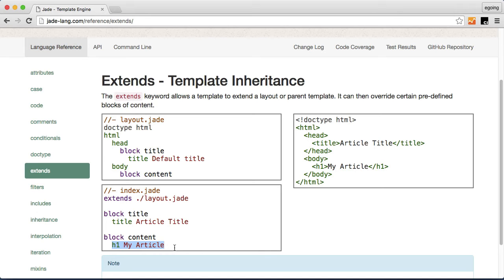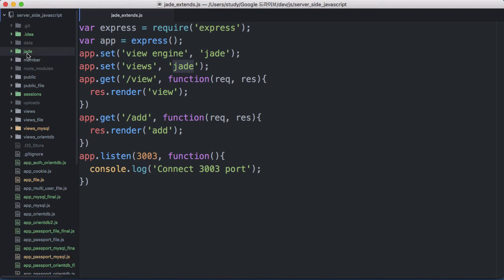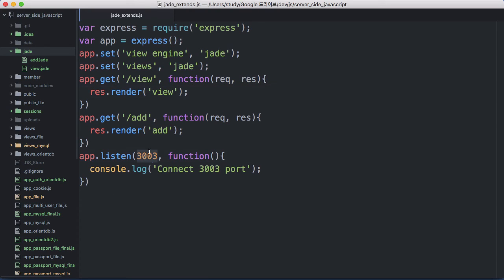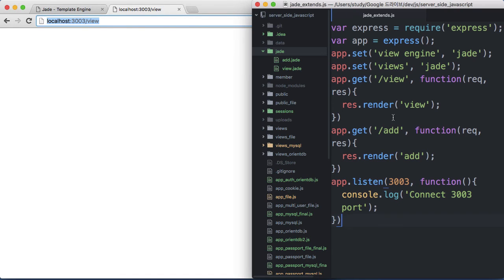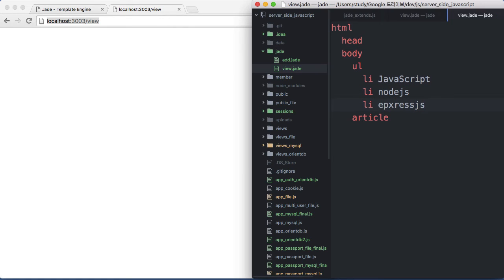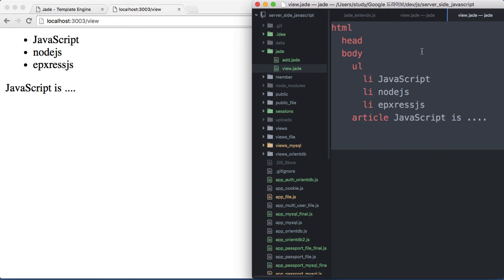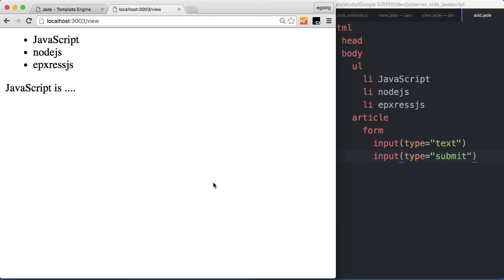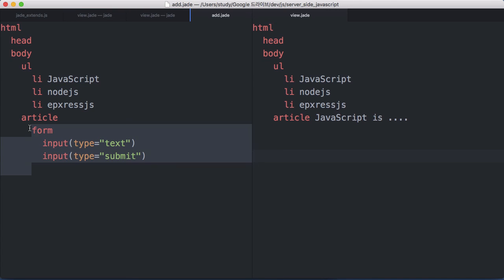Server Side JavaScript - Jade extends 1- intro